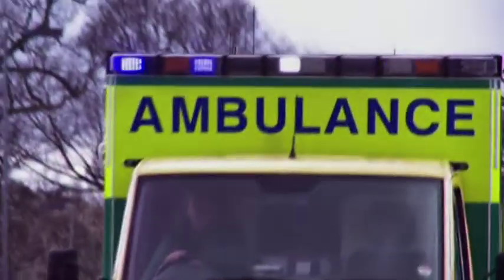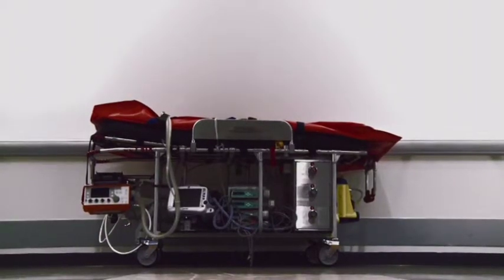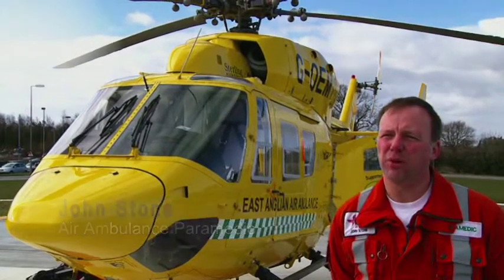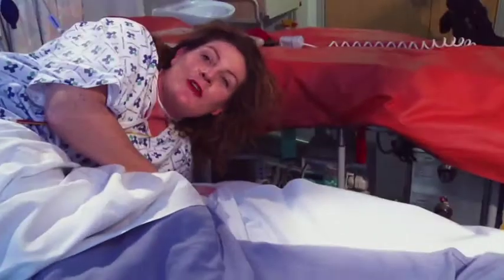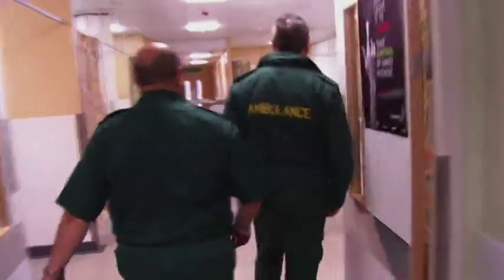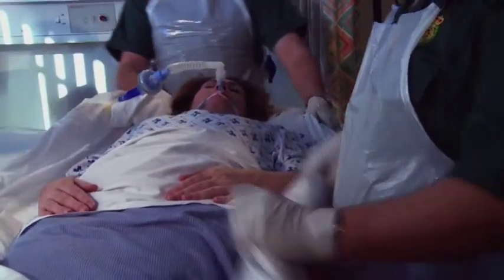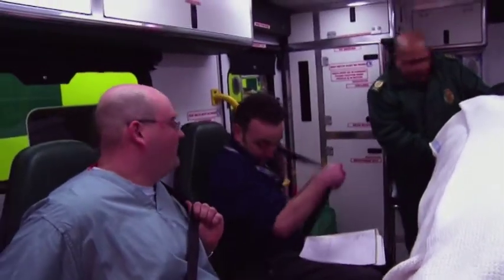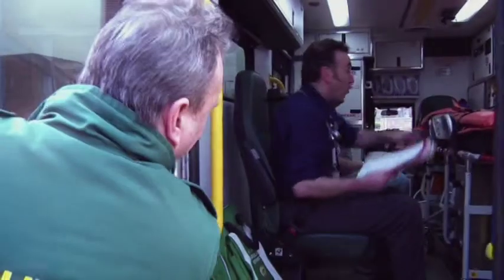NHS - Critical Patient Transfer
A training film made for the NHS in the eastern region by Future.